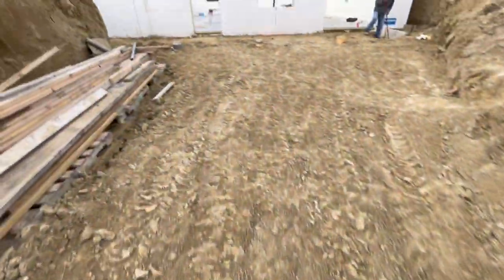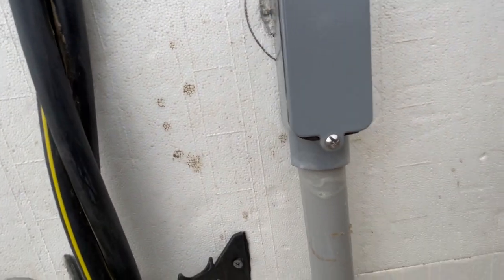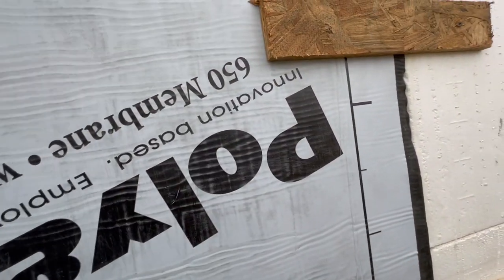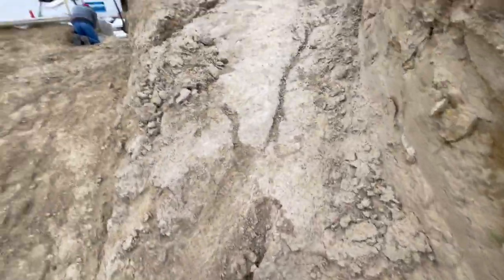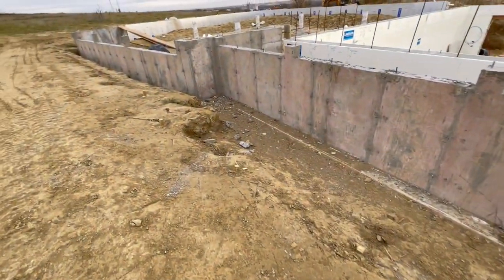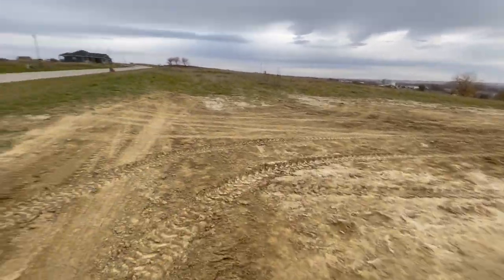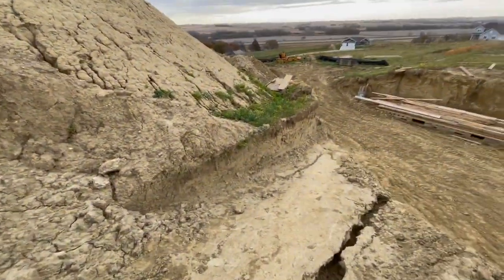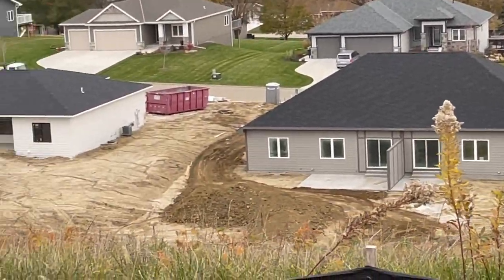Repairing the Damaged Shallow Frost Footing Foam. Out of Order... This Video is Out of Order.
The Foam got damage when the electric power service got trenched in.  The video was filmed on Boss Mans phone and was temporarily forgotten about.  Cheers!